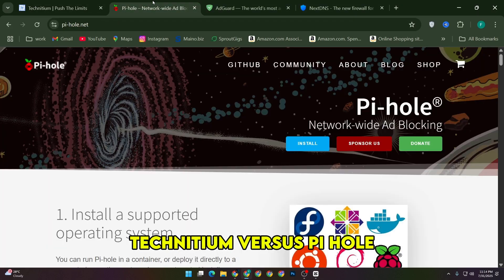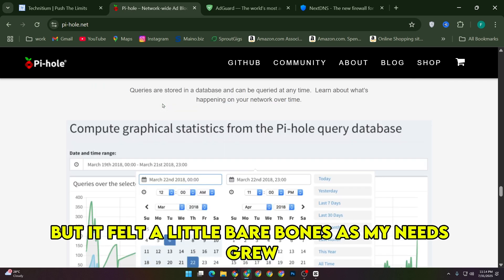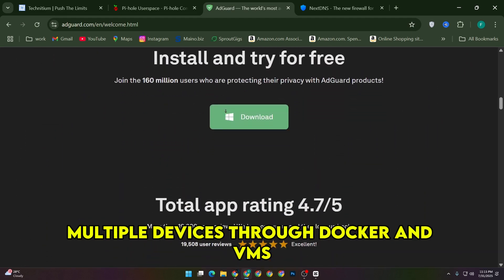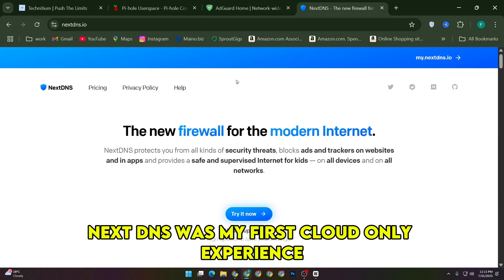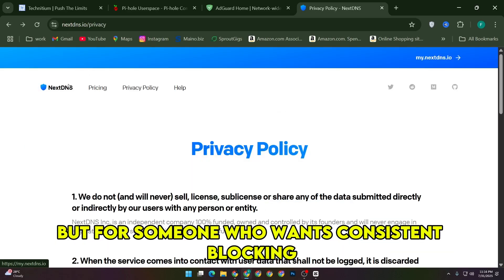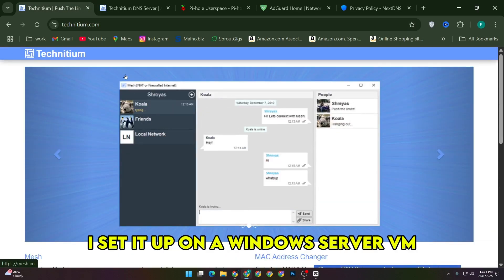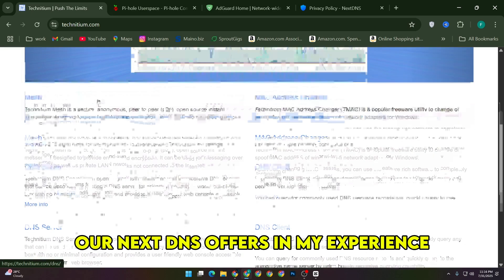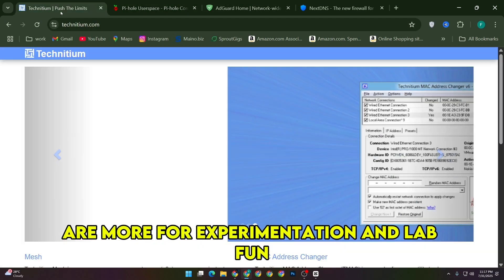Technitium vs Pi-hole vs AdGuard vs NextDNS: My Honest Experience!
n this video, I share my honest experience after testing all four DNS ad-blocking solutions. You’ll see how they compare on setup, privacy, performance, and usability, so you know exactly which one fits your needs.

If you’ve been searching for “Pi-hole vs AdGuard”, “NextDNS review”, or wondering “Is Technitium better than Pi-hole?”, this video gives you a clear breakdown with real results. Whether you want free ad blocking at the router level or a cloud-based option with more privacy features, I’ll help you decide.

Pi-hole vs AdGuard Home setup and features compared

NextDNS vs Pi-hole speed and privacy differences

Technitium DNS vs Pi-hole for home network ad blocking

Which DNS ad blocker is easiest to set up in 2025

Cloud vs local DNS blocking – which is better?

Pros & cons of AdGuard Home, Pi-hole, NextDNS, and Technitium